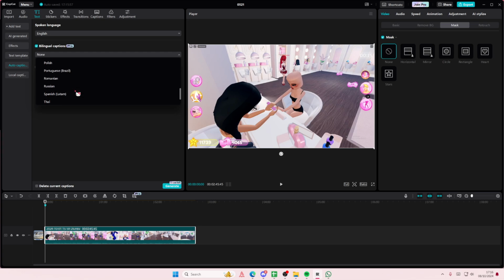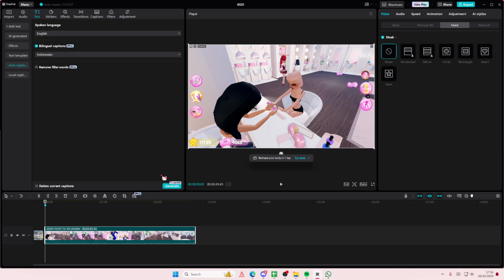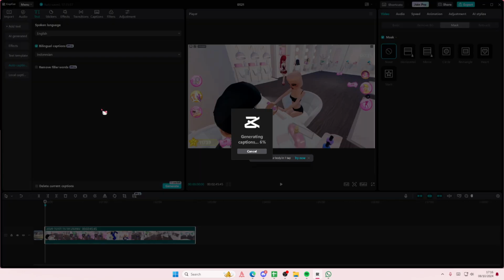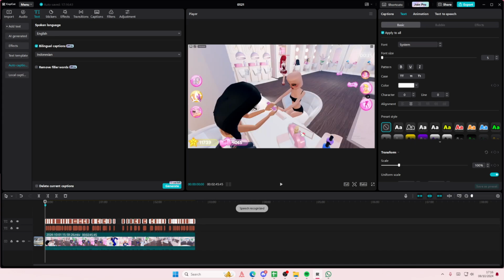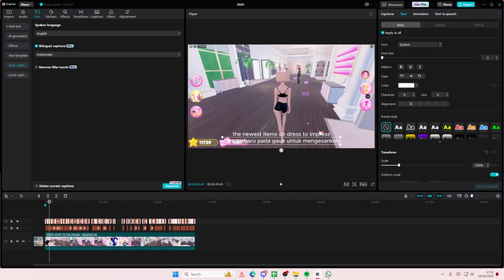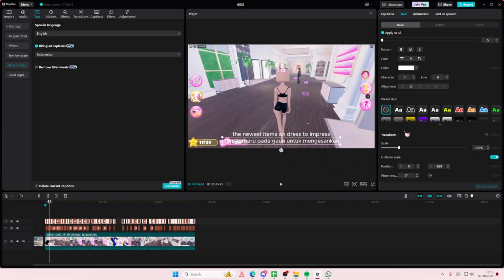👍 HACKS: How to translate captions [add bilingual captions] on CapCut 2024 | NEW UPDATE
This tutorial will show you how you can translate captions on CapCut PC.